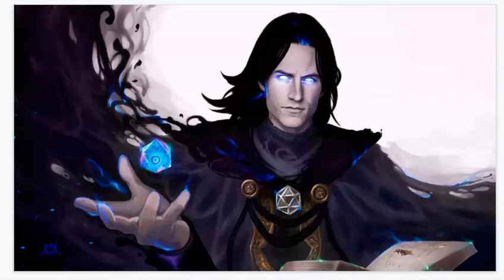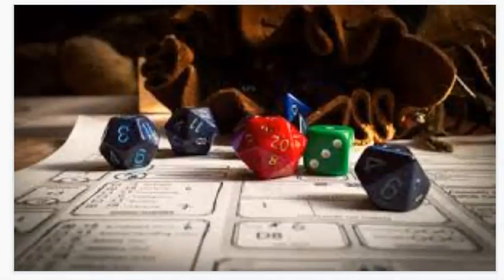A Brief "What is D&D" Introduction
Wondering what D&D is and how to get started? Here's a short video to get you on your path.

00:00 - Intro
00:25 - D&D 5e
00:41 - Three "Authors"
01:40 - Parts of D&D
02:13 - Roleplay
02:49 - Exploration
03:39 - Combat
04:21 - Things to Do
05:23 - What do you need
06:06 - Call to Action
06:33 - Closing